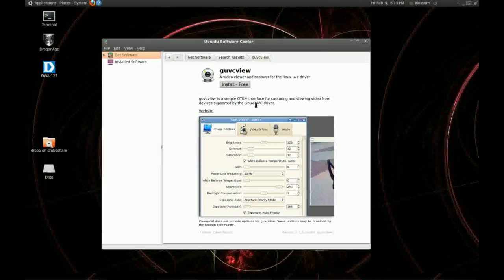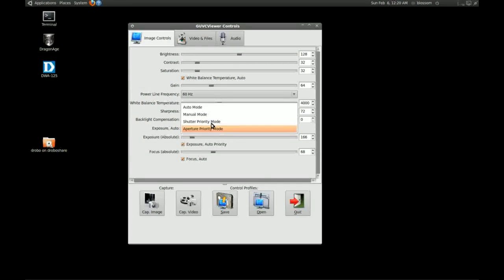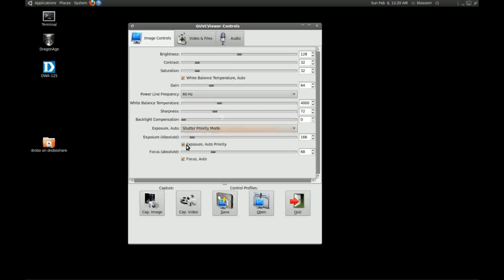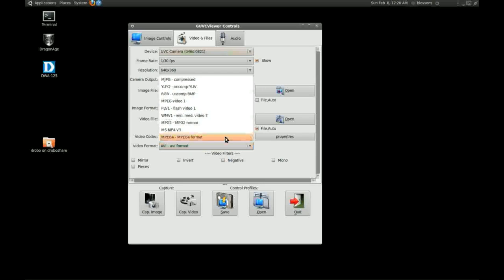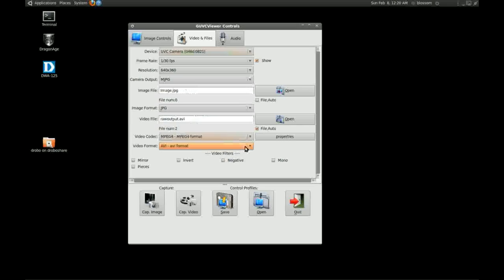Linux Webcam Recording Made Easy with GUVCviewer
Finally, a good linux webcam recording program! GUVCviewer is found in the Ubuntu software repositories as well as in many major distributions. With it, you can easily view, record, and edit video from your webcamera. In this video I review GUVCviewer and show you some of what it can do on my Logitech cam.

All content, including animation is done in open source applications!

Produced with Kdenlive 0.7.8 and Audacity 1.3.12 on Linux Mint 10. Fight for the users in our Discord